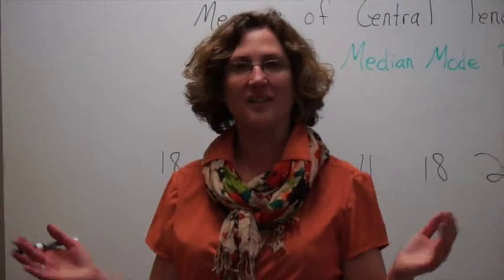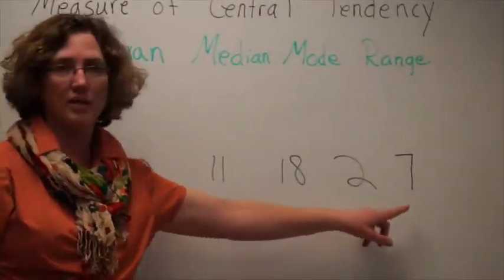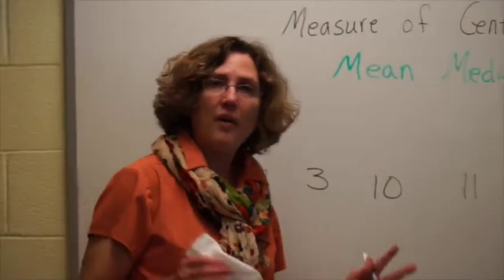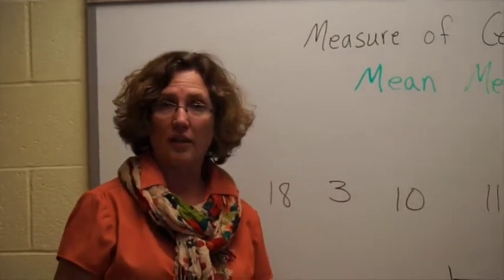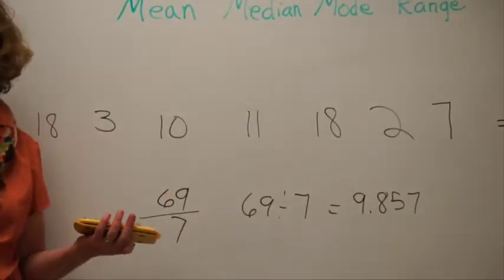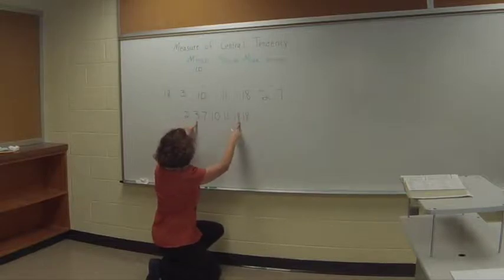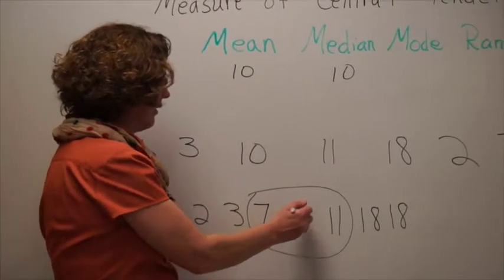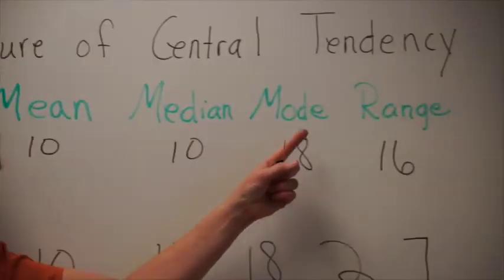Learning Averages, Central Tendency - Concepts for Adult Learners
Math With Patti is a series of math lessons designed for adult learners. Patti relates each lesson to a real world problem and helps you see you've been doing math your whole life.